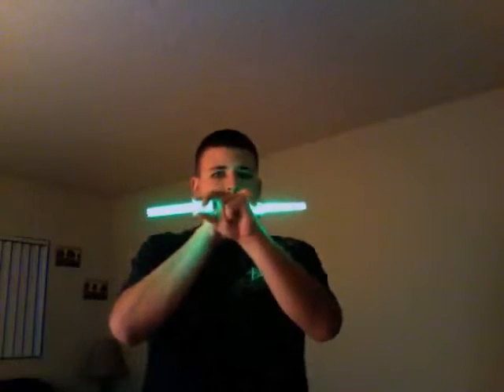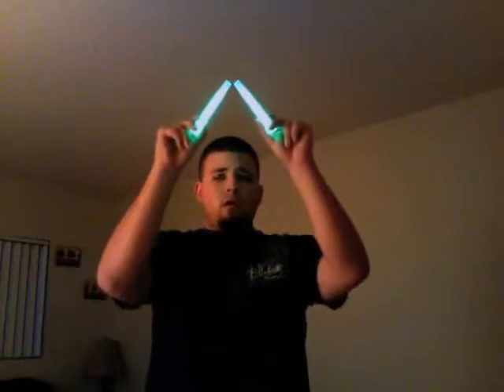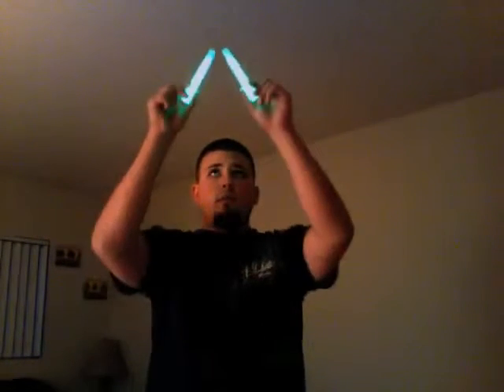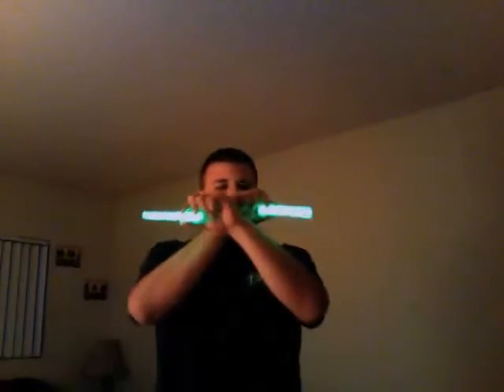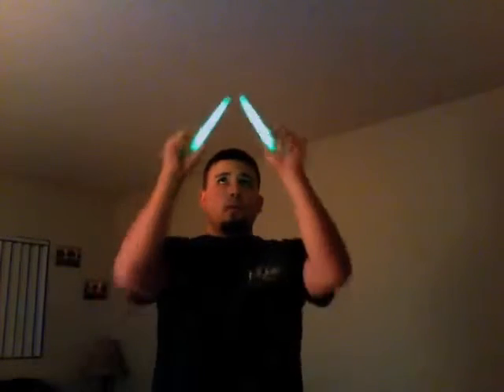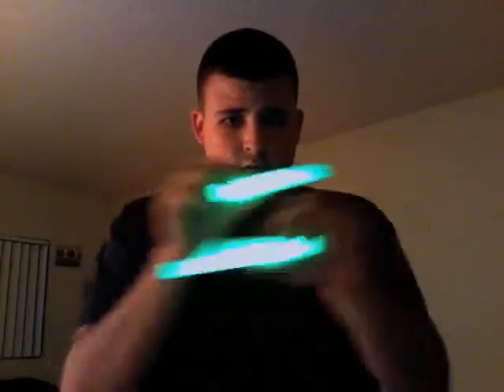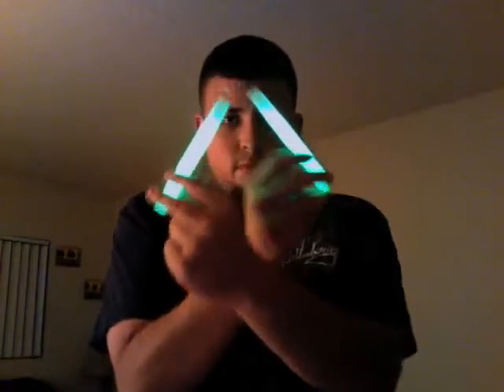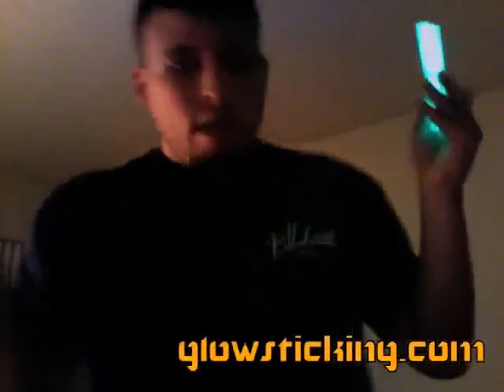glowstick freehanding - Triangle isolation Tutorial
triangle based isolation patterns tutorial for freehanding